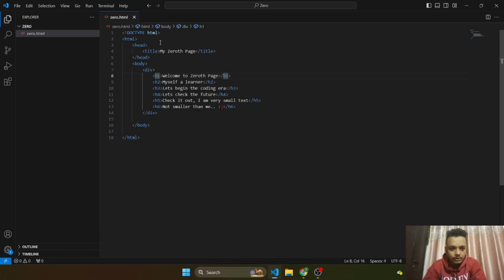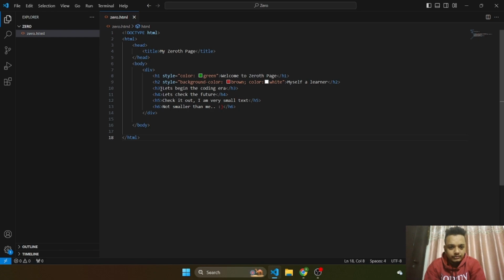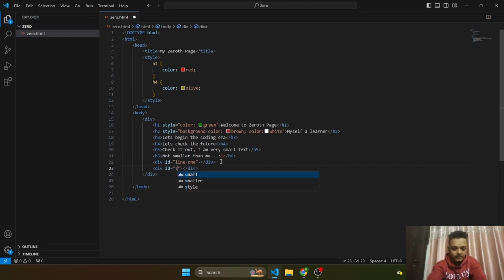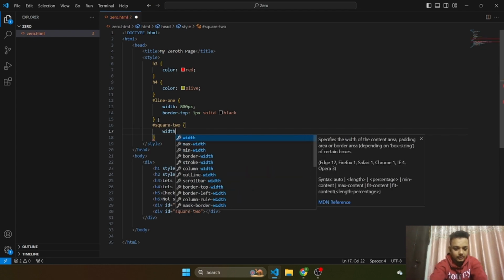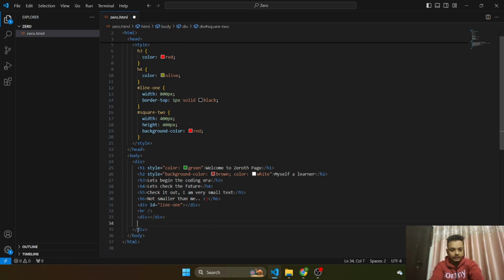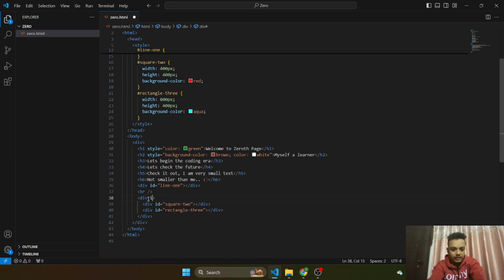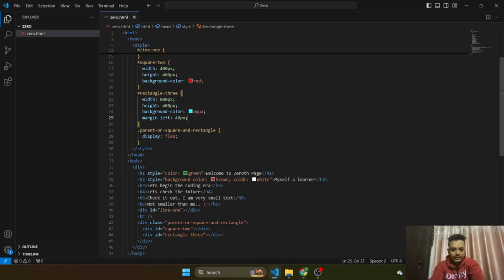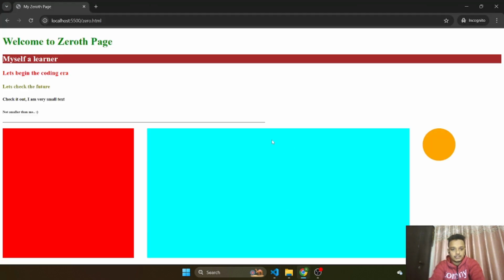Basic Coding Second Lecture | Learn From Zero | HTML | CSS | Inline CSS | Internal CSS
This is second lecture of basic coding, in this I have covered HTML, CSS (Inline CSS, Internal CSS). You will be creating different shapes, and giving colors to different elements.